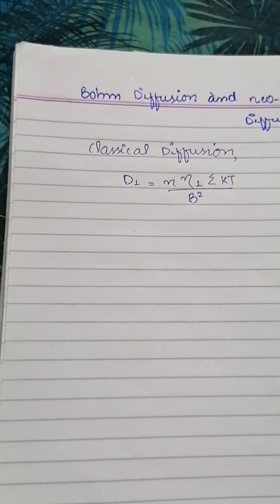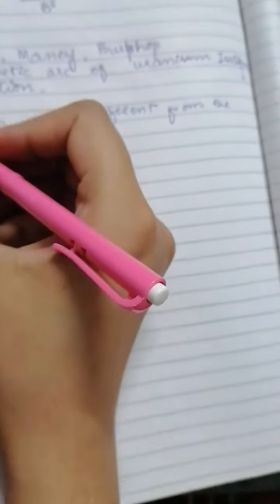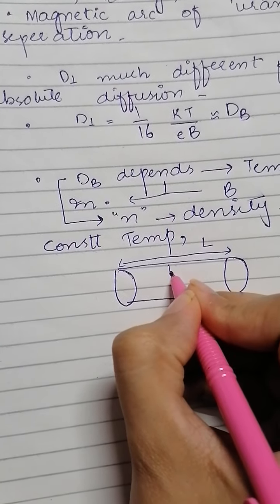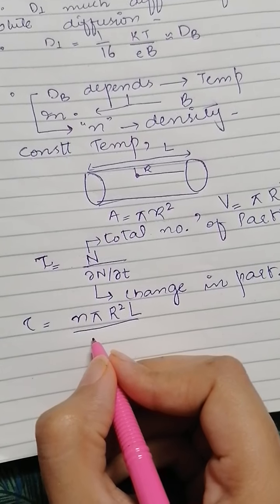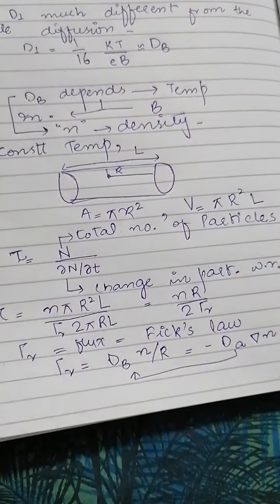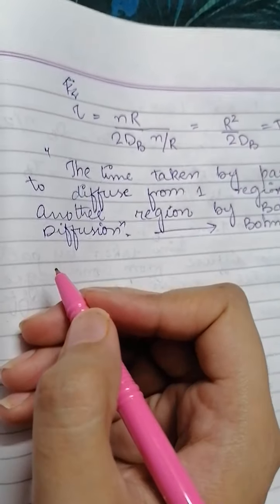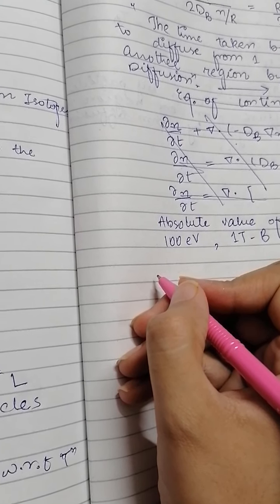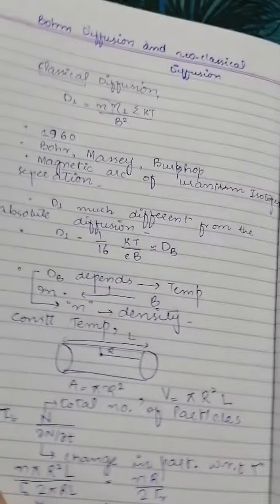3 July 2021